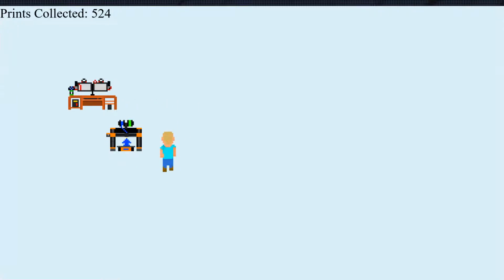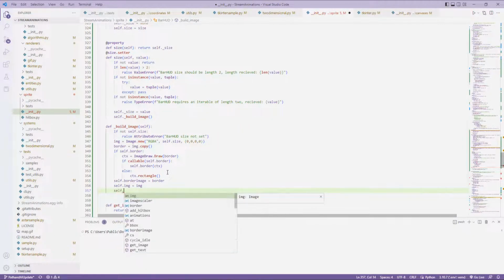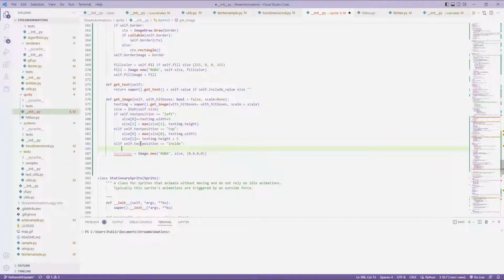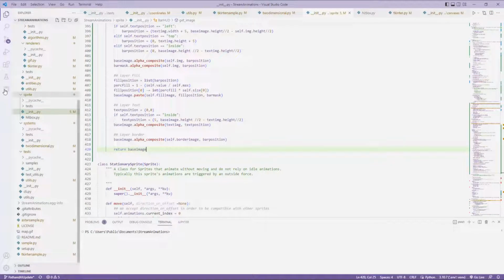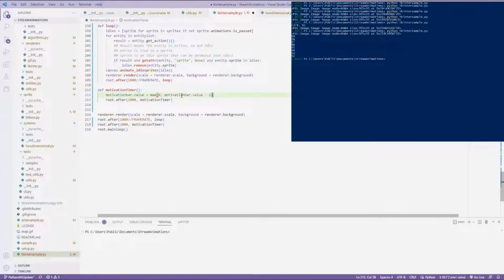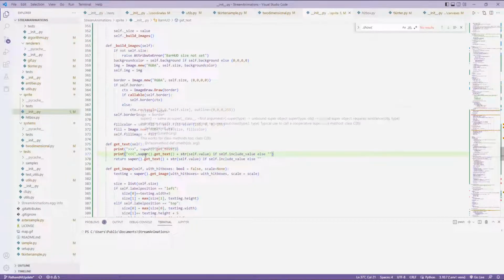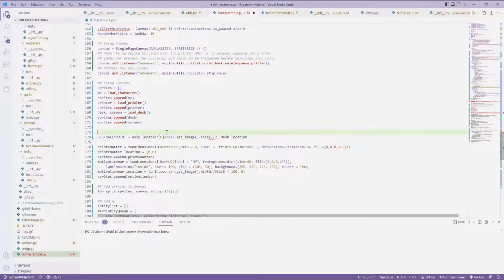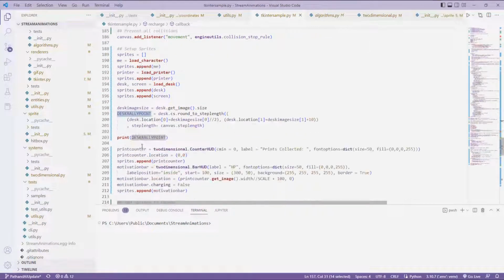Adding "Health" bar and a Sprite Action to go with it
Assuming we complete our checklist for today, the only thing we'll have less will be to add more sprites and actions which I'll do over time.

At least, that's the only thing I'll be adding *for the time being*...

Next Video-